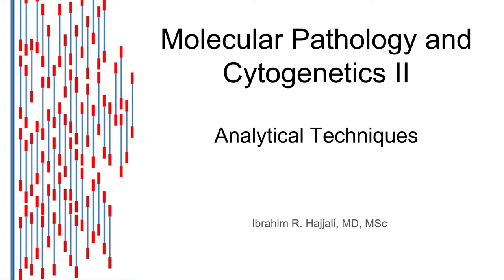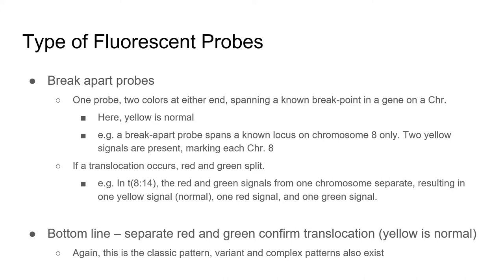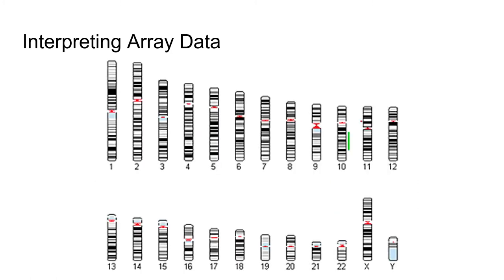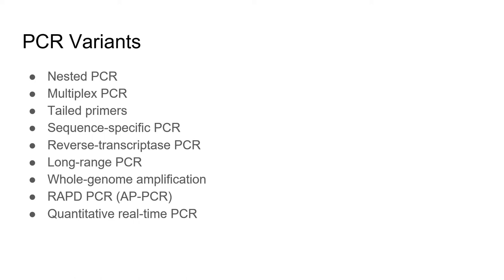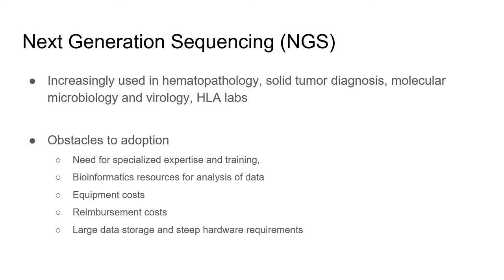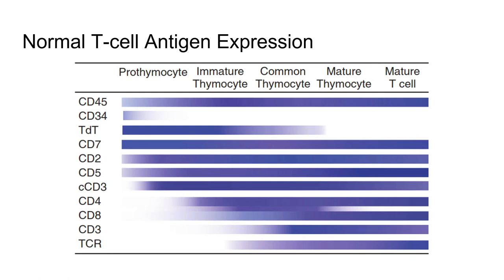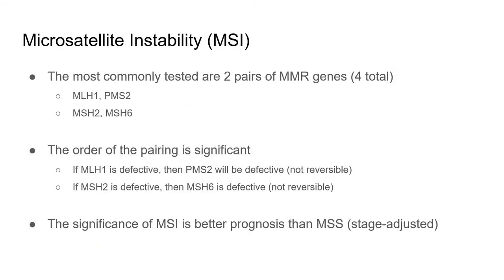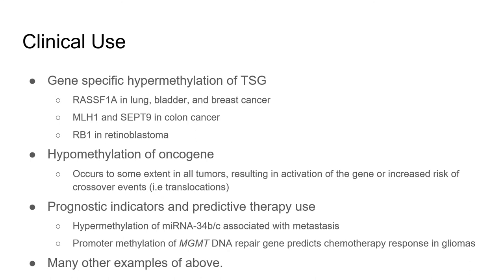Molecular Pathology and Cytogenetics II - Analytical Techniques in the Clinical Laboratory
A brief introductory lecture on various molecular tests. The content is primarily geared towards pathology residents, but should still be useful to a range of science backgrounds, including academic researchers, medical students, and anyone interested in the science.

1:34   Karyotyping
5:45   Fluorescent In Situ Hybridization (FISH)
13:15   Chromosomal Microarray Analysis
29:49   Amplification Techniques
35:58   Sequencing Techniques
44:00   Clonality Testing
48:31   Flow Cytometry
1:01:45   Microsatellite Instability
1:11:48   DNA Methylation Analysis
1:16:00   References

External Source: Next Generation Sequencing Introduction by ABM.